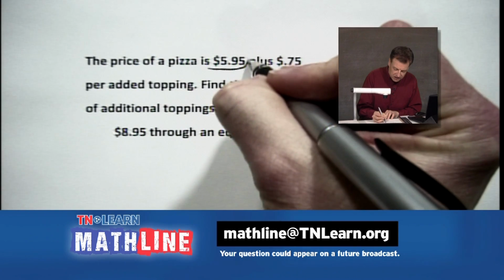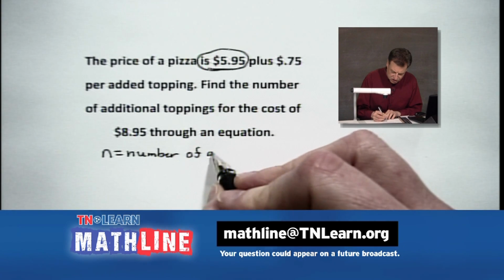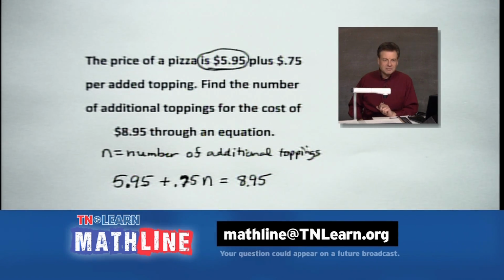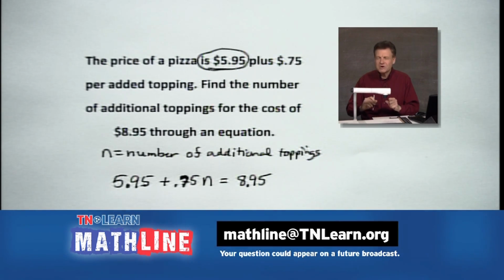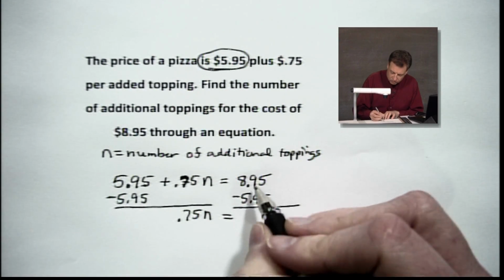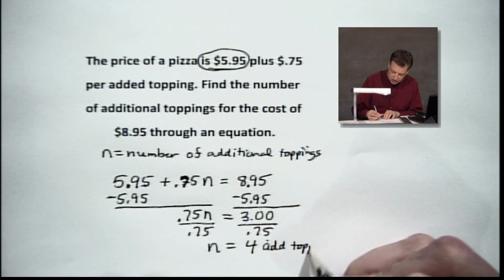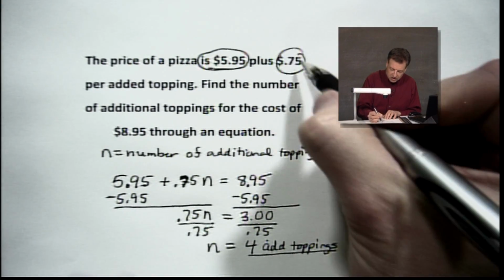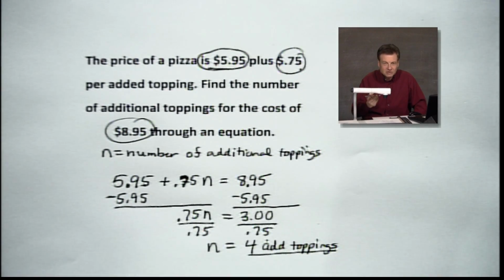TNLearn Mathline Problem of the Day 2/6/18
Special Pizza Deals for You! | Linear Equation Applications

The price of a pizza is $5.95 plus $.75 per added topping. Find the number of additional toppings for the cost of $8.95 through an equation.